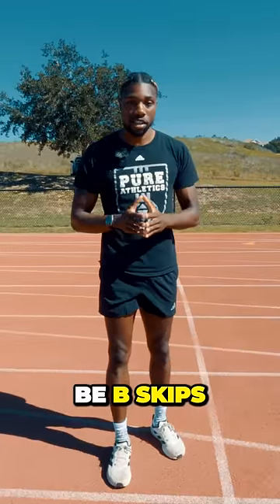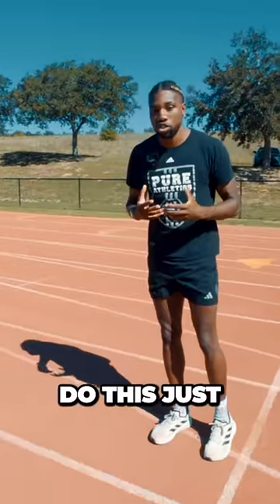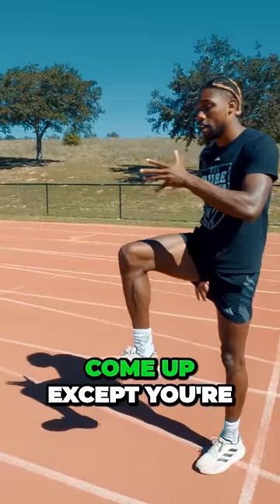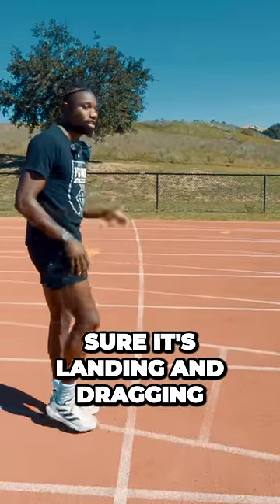Mastering B-Skips for Injury Free Performance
Noah Lyles, an American professional track and field sprinter who has been competing in 100 meters as well as 200m is currently on top of his game. He's won two gold medals at World Championships (2019 & 2020) which also led him to be crowned 2019 world champion; together with this success came an Olympic bronze medalist title too!

Noah Lyles is also a founder of the Lyles Foundation. Our purpose, as a non-profit, is to empower youth through the advancement of health & wellness in communities nationwide. We provide financial support and motivation by collaborating with global, national, & local partners. Our community is full of people who want to help. We foster relationships with the sports community nationwide. In doing so, we are providing our youth with knowledge of the sports world and opportunities to make their dreams come true.
Let's bring our abilities and passions together to affect real change.

My production team: I Am Creative!